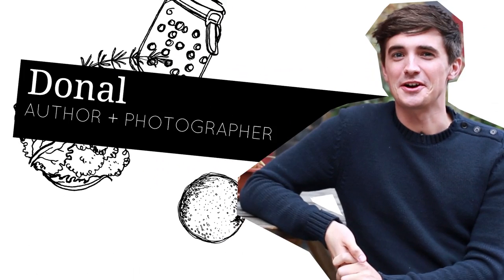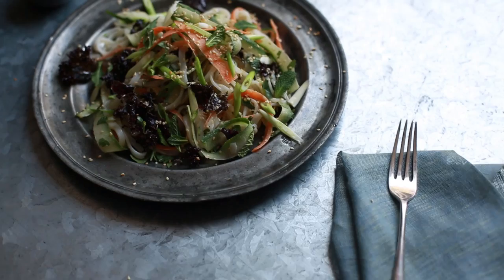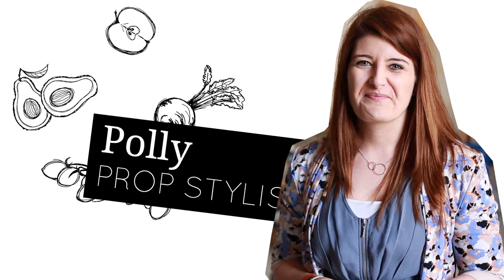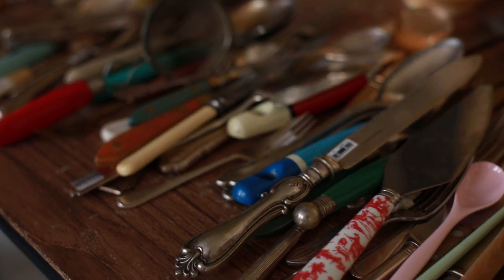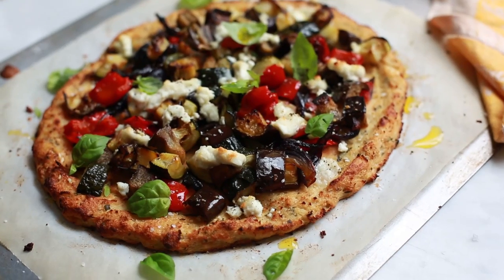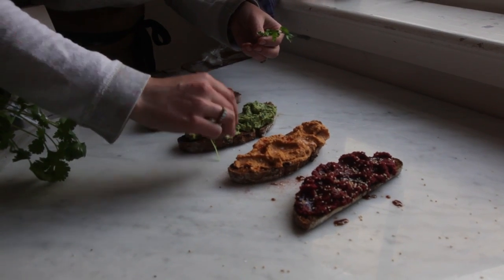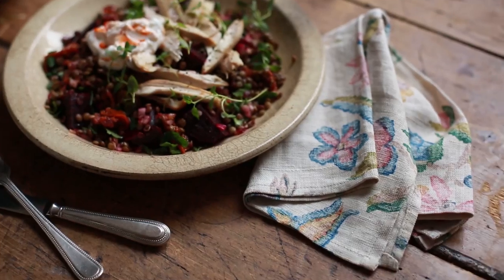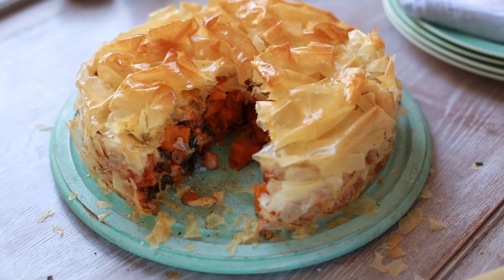FRESH: Cookbook Shoot & Food Styling!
Hey guys! My brand new cookbook is just about to be released so here's a behind the scenes look at shooting the images for the recipes.  Plus there's some great food styling tips.